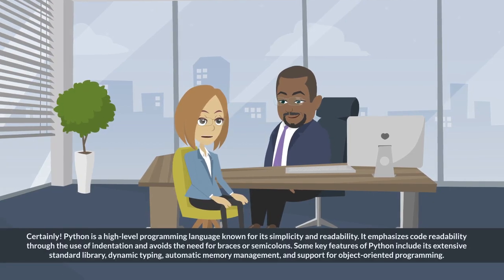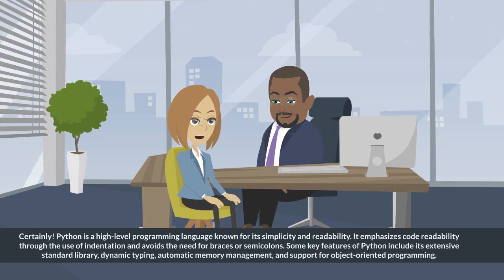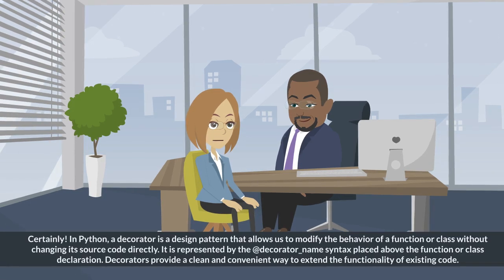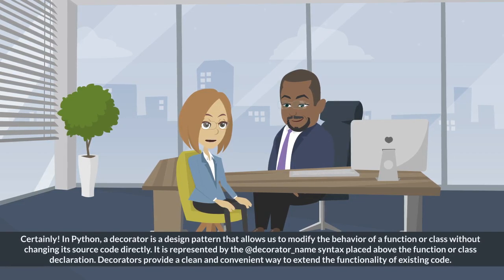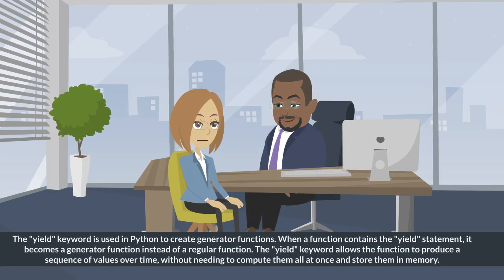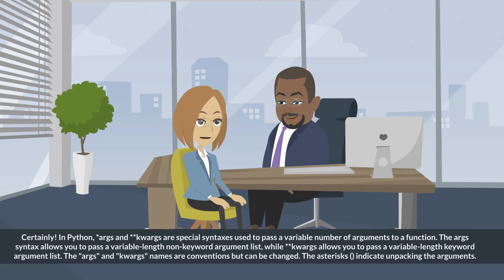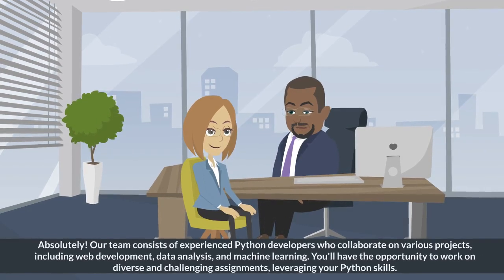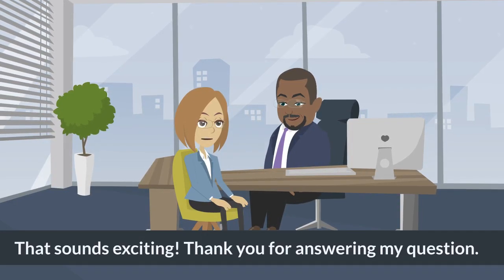Python Interview Questions and Answers